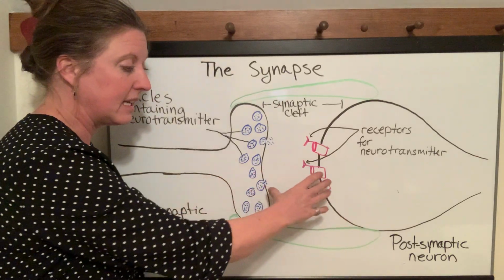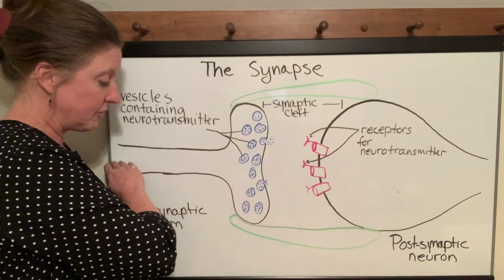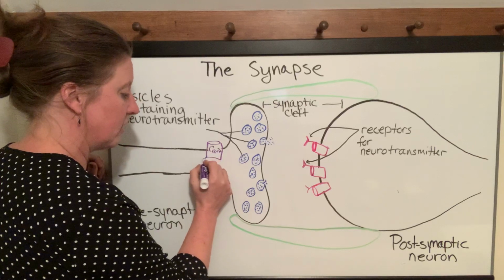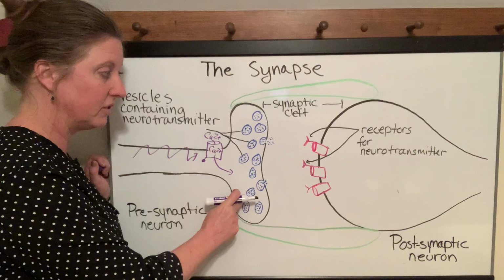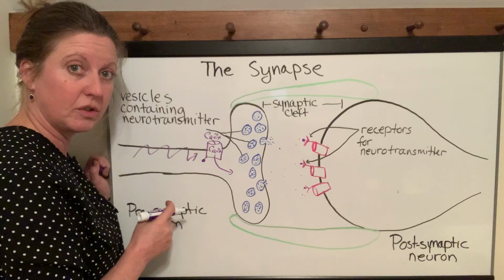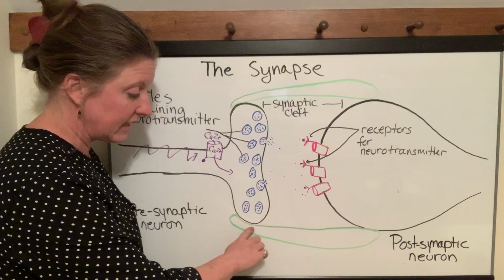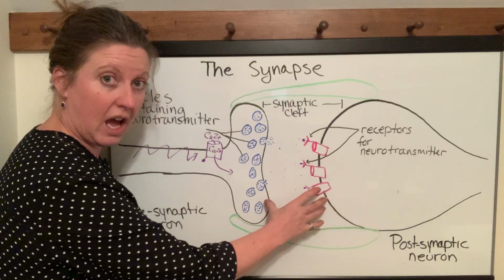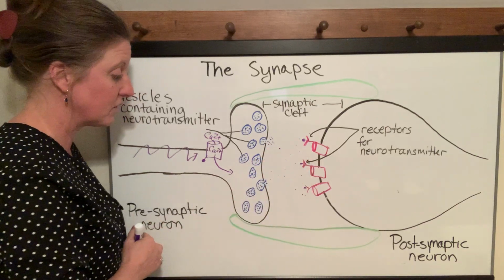Lecture 14c The Synapse